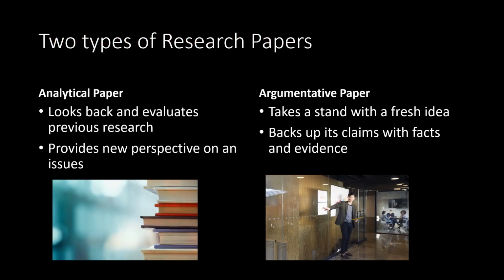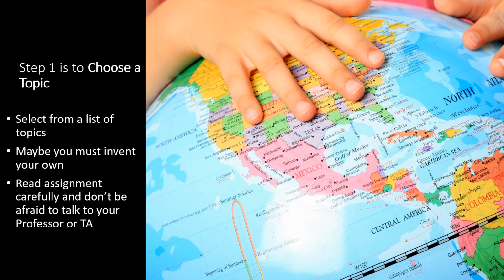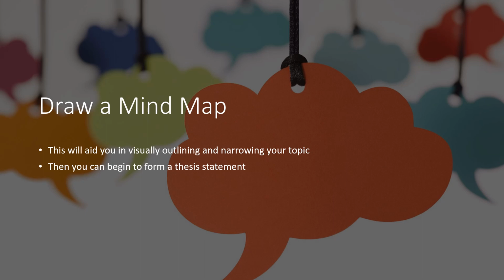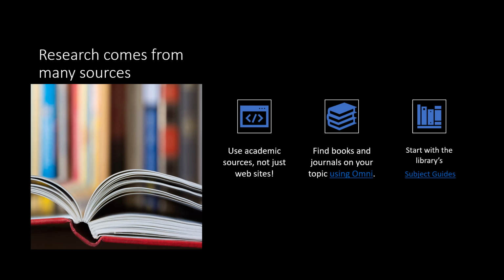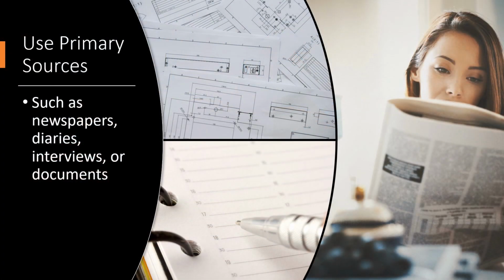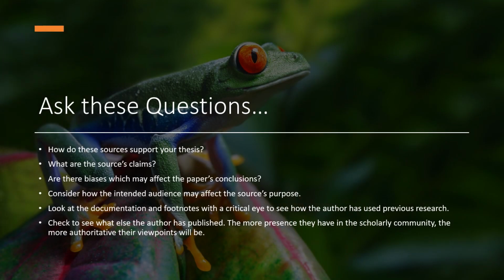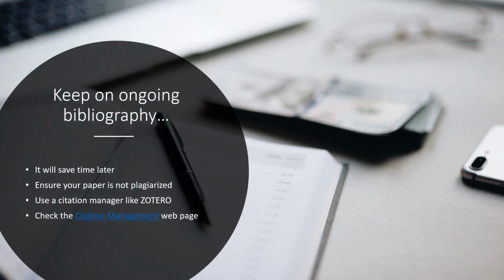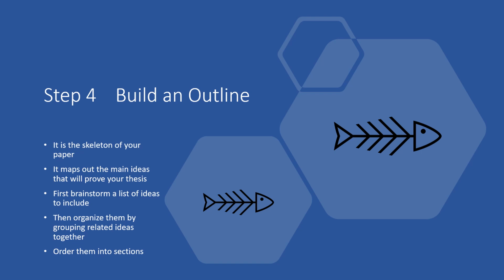Writing the research paper